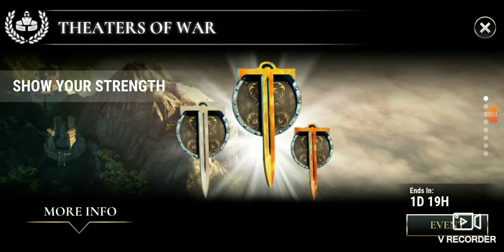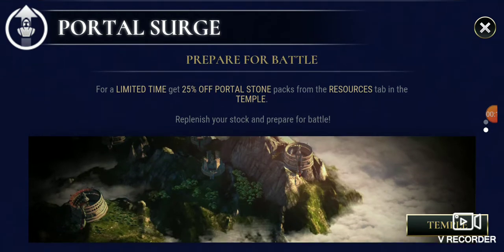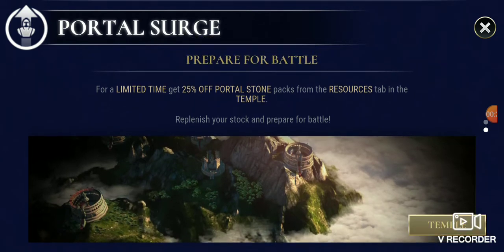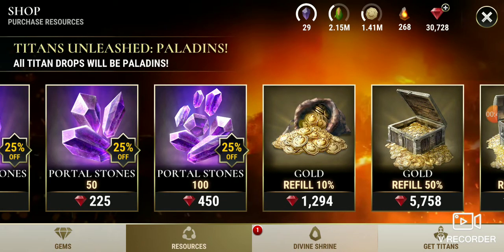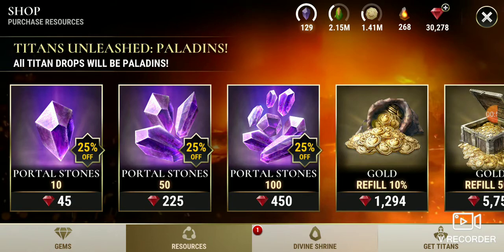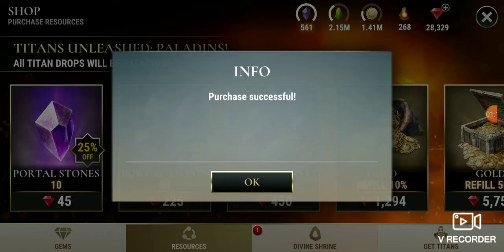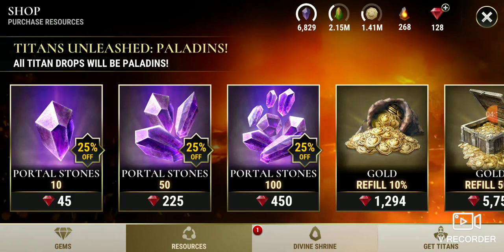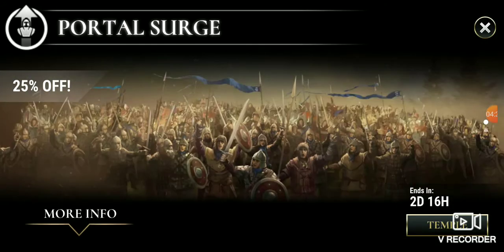dawn of titans/portal serge 30k gems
watch to see how many portal stones. i can get with 30k gems